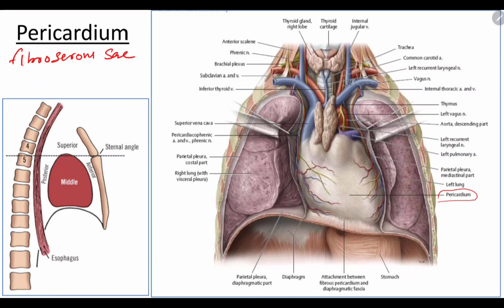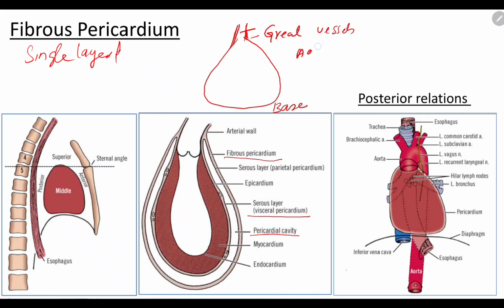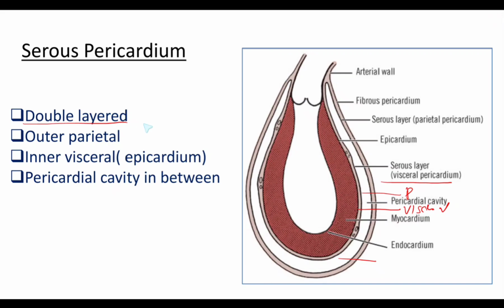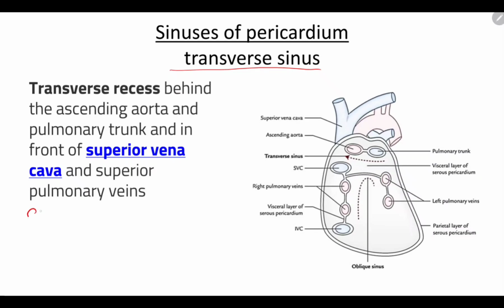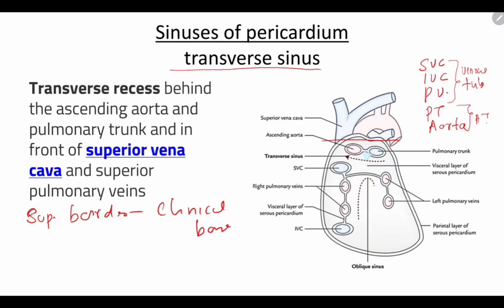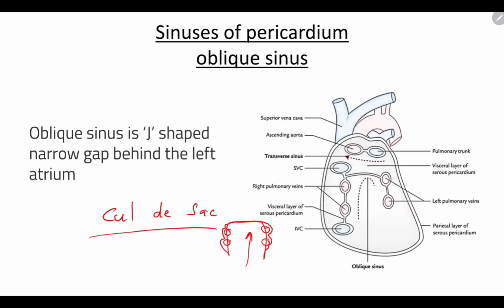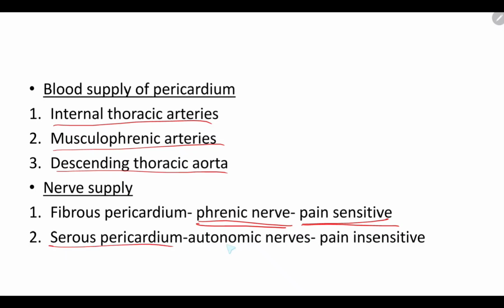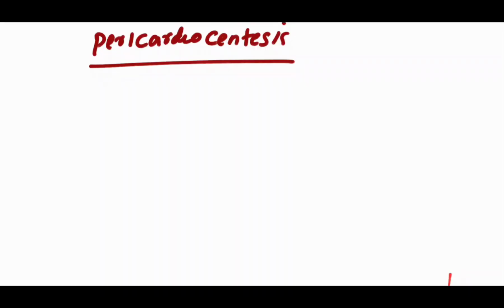Pericardium | Sinuses of pericardium | Cardiac tamponade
Learn Anatomy with Dr. Sajan Skaria.